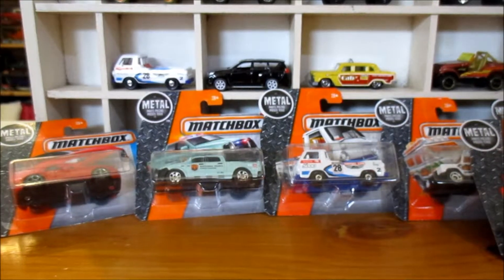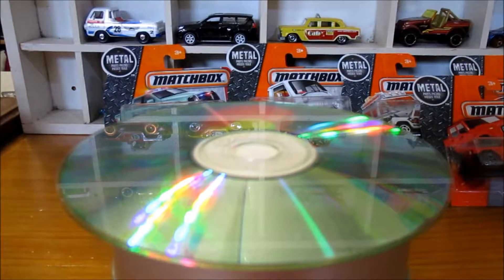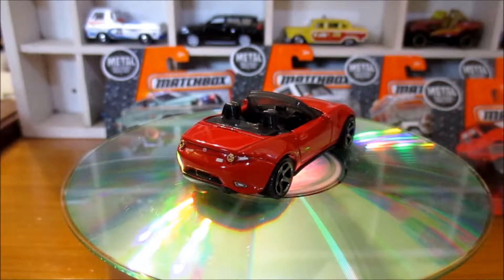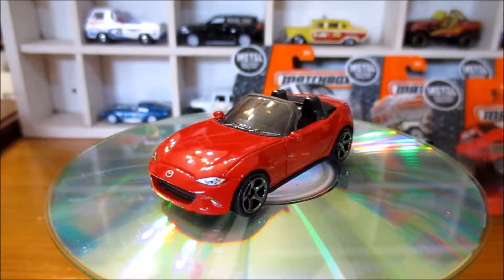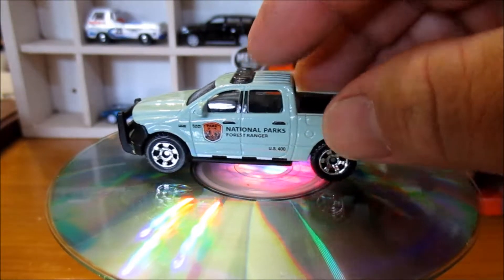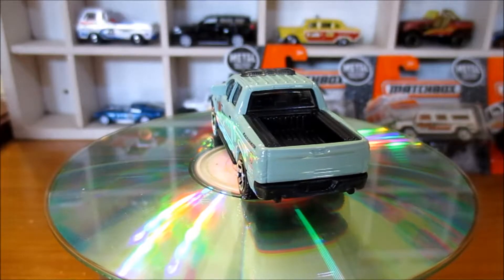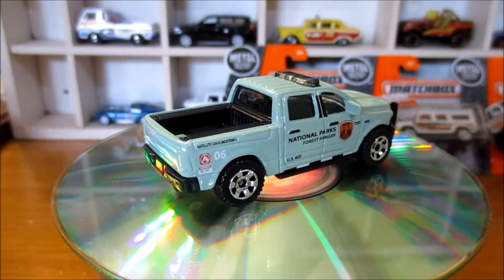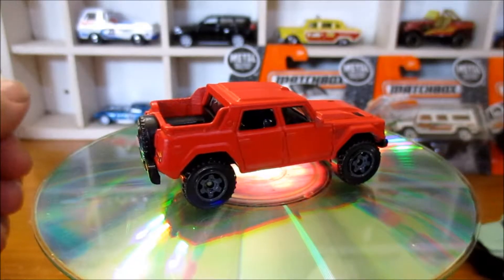MATCHBOX SHORT CARDS